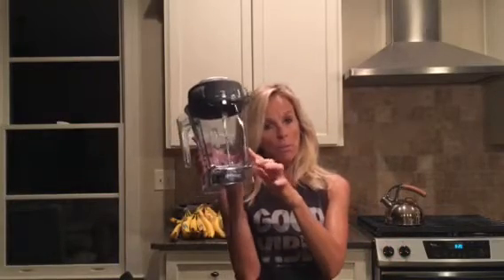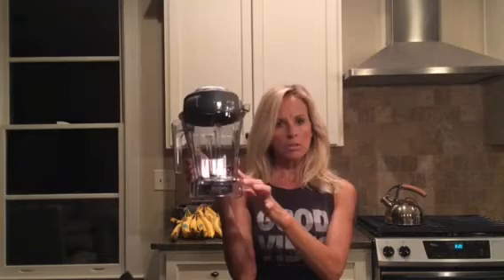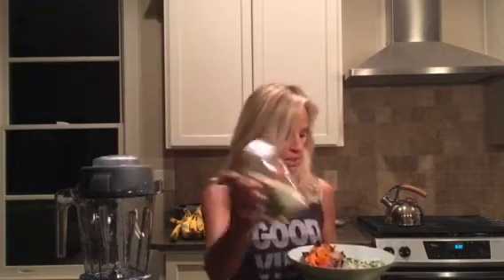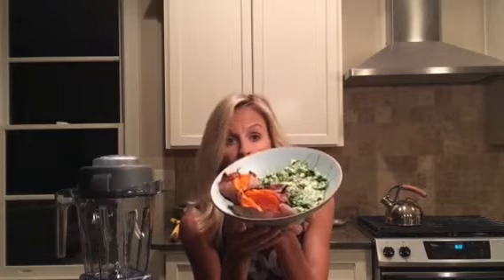Creamy Avocado Dip/Dressing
I share an easy, creamy & peppery avocado dip that can also be used as a salad dressing.